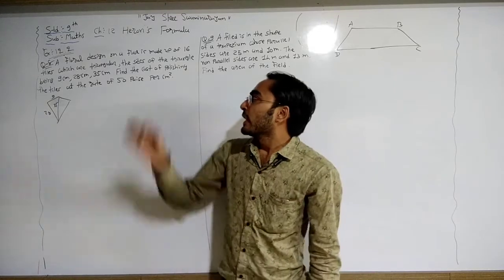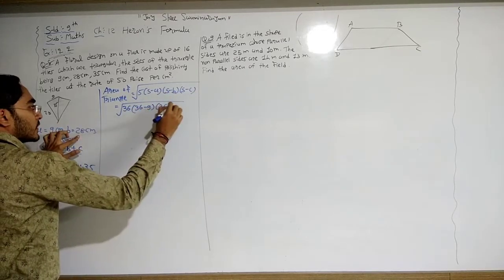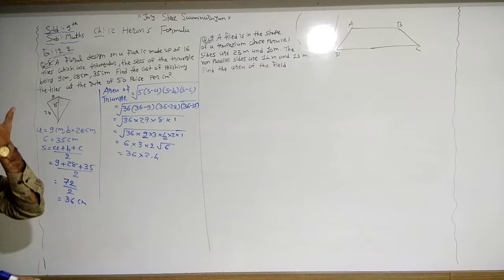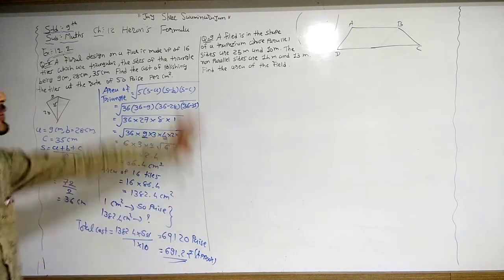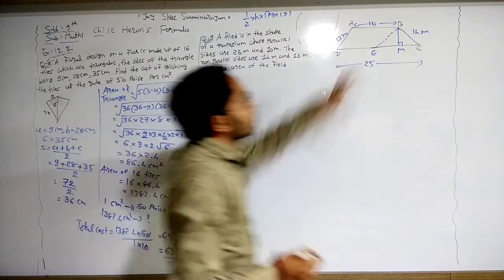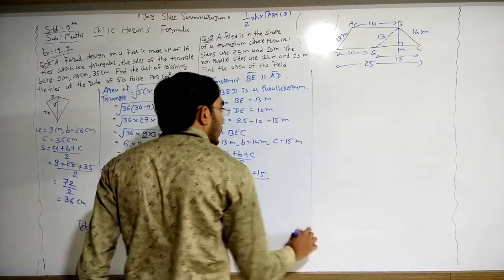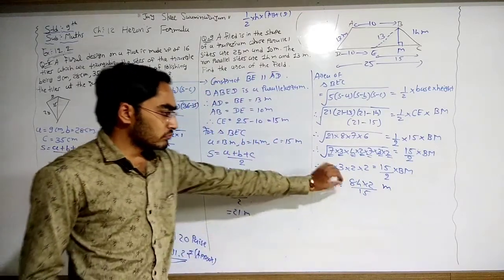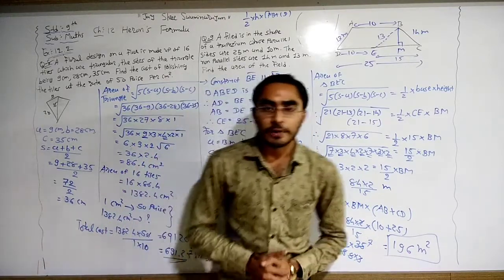Std 9 Maths | Ncert | Heron's Formula | Ex-12.2(Q-8,9) | By Milan Dholariya | Part 12